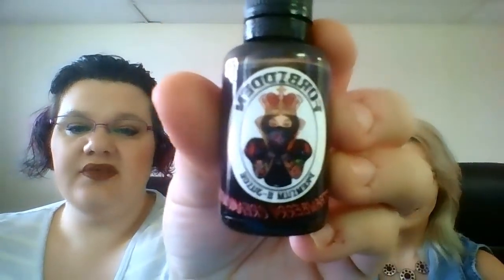forbidden premium ejuice review- part 1 strawberry creamsicle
strawberry creamsicle